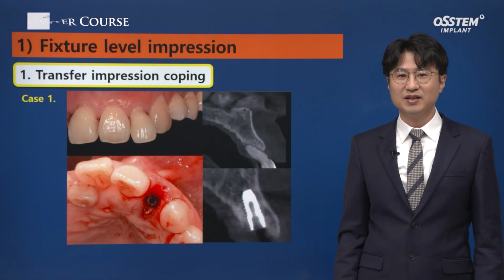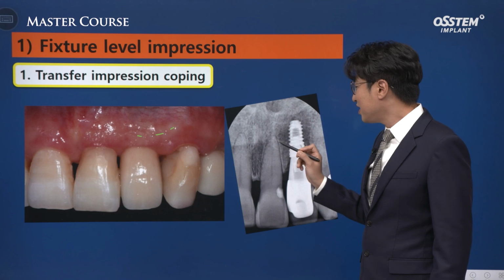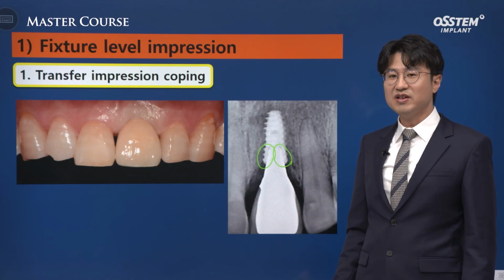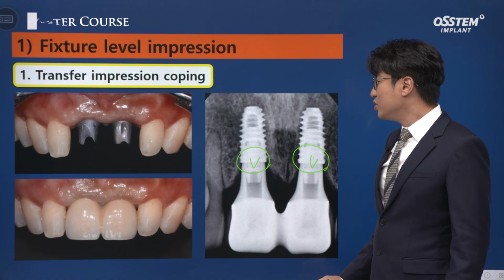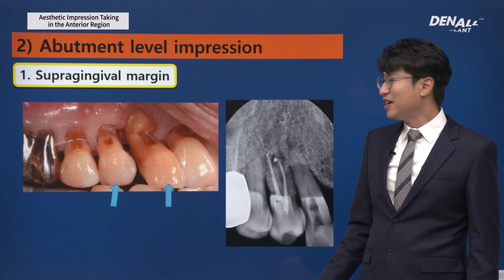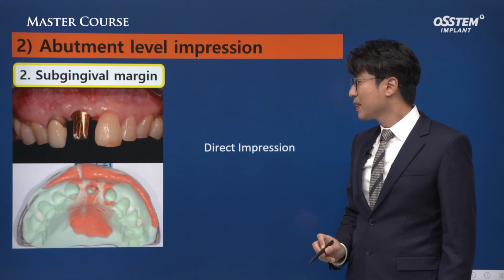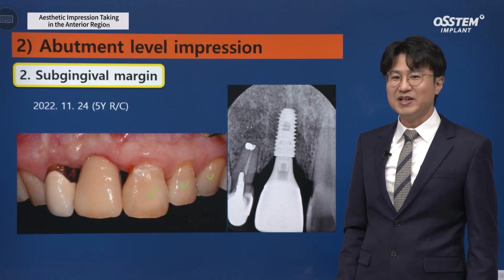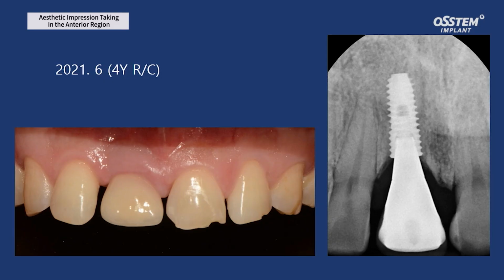MASTER COURSE PROSTHODONTICS Aesthetic Impression Taking in the Anterior Region